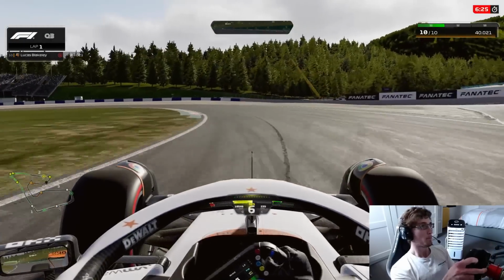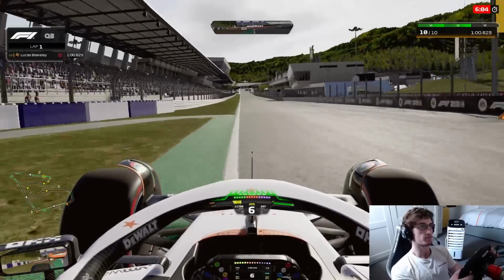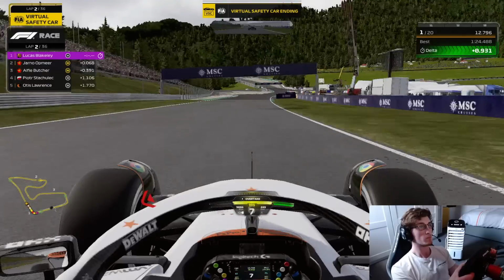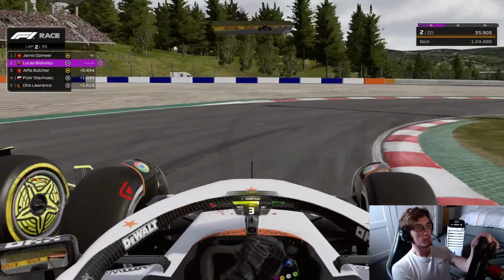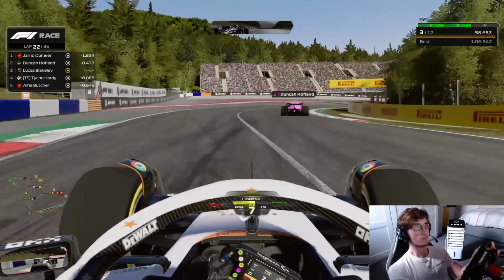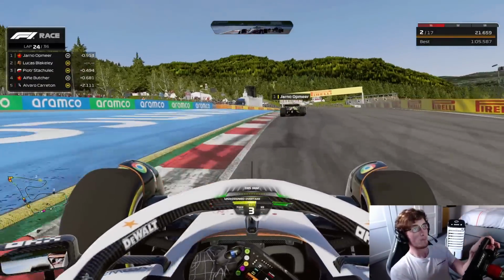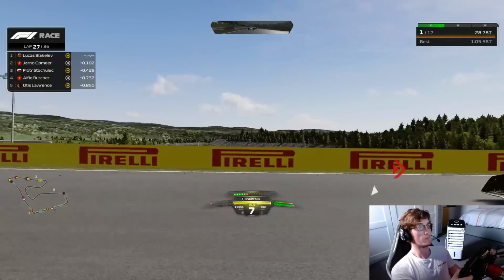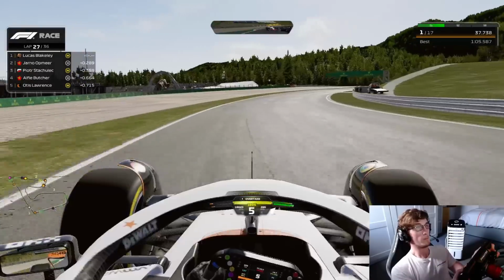HEAD TO HEAD WITH JARNO OPMEER FOR THE WIN | WOR S15 Round 2 Austria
One of the most enjoyable league racing battles I've had!

Equiptment:

Sim Rig -
✦ Playseat Ultimate
✦ Fanatec Podium Racing Wheel F1
✦ Fanatec CSL Elite Pedals with Loadcell Kit (V1)

Monitors (home setup) -
✦ Racing/Main - BENQ Zowie XL2740 27" 240Hz
✦ Chat/Secondary - ASUS VP28U 27" 60Hz